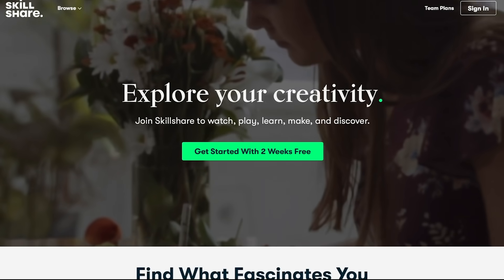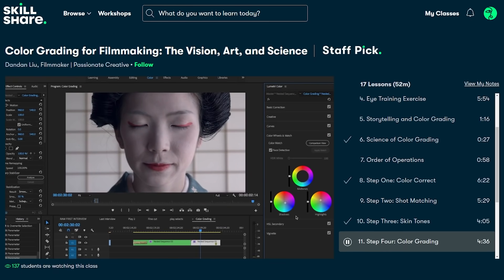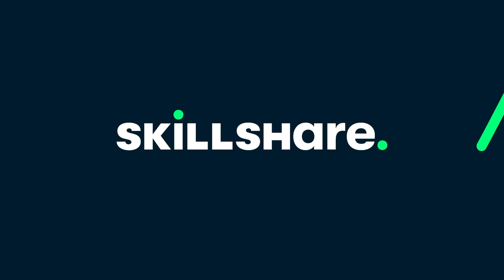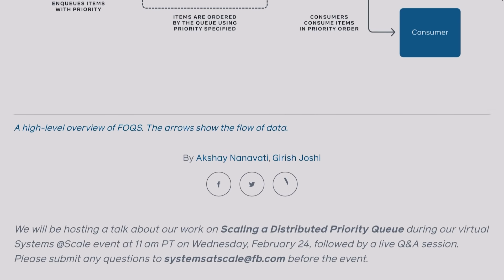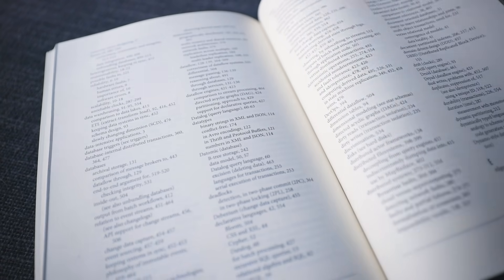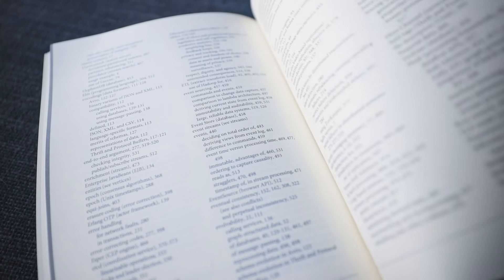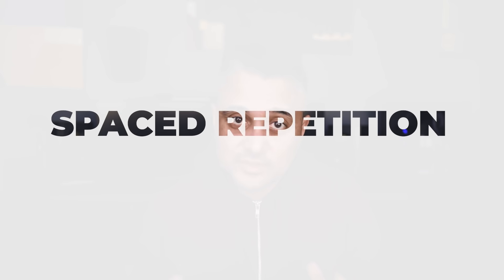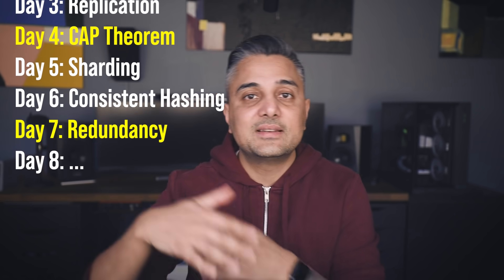How I learn new skills & software engineering concepts fast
Here is how I go about learning new skills fast, not just in software engineering but just about anything.

📺 SOME RELATED VIDEOS YOU MAY FIND USEFUL

SOFTWARE ENGINEERING BOOKS I HIGHLY RECOMMEND

Elements of Programming Interviews (Python)
Elements of Programming Interviews (Java)

 🌩 Distributed Systems

MY GEAR

🎙️ Audio

Rode NT1
KRK Rokit 5
Sony WX1000 M4/S

🖥️ Editing

Apple Macbook Pro 16

TIMESTAMPS

00:00 Intro
00:18 Why learn something new?
00:52 Exposure to a variety of skills
02:57 Picking the learning model
03:28 Indexing Phase
05:38 Retaining Phase
07:10 Referencing Phase
08:28 The 80-20 Principle
09:36 The Mental Shift
11:08 Outro